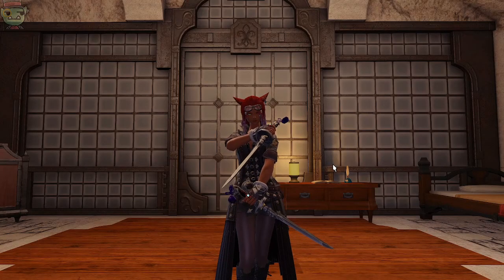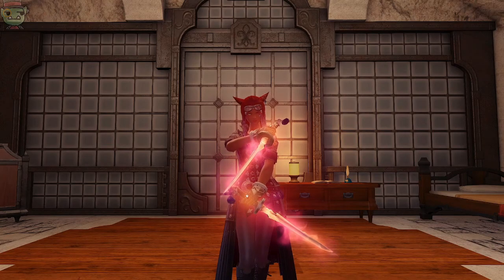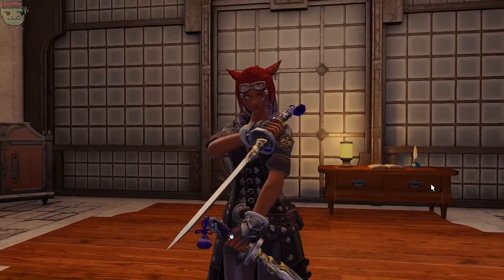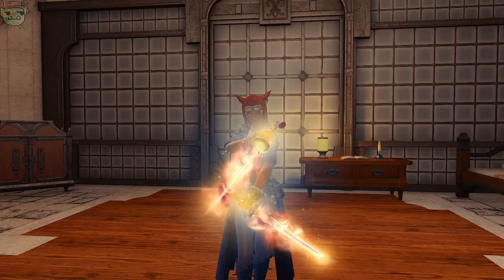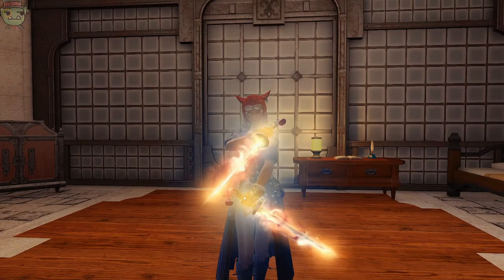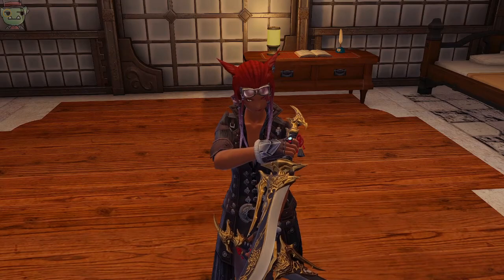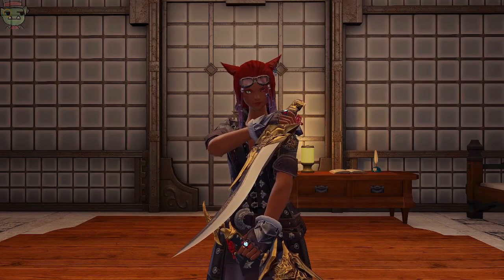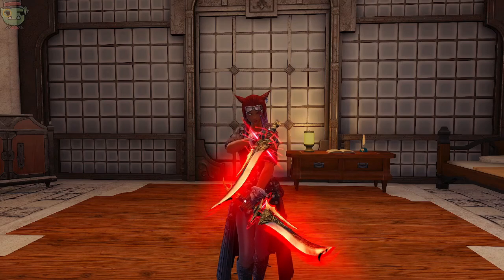FFXIV: ARR Ninja Zodiac Weapon Showcase